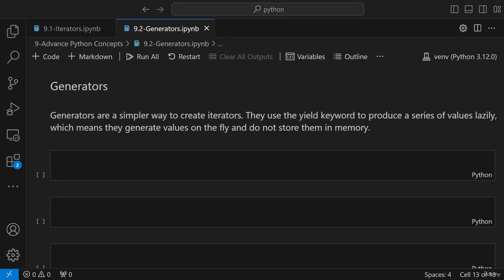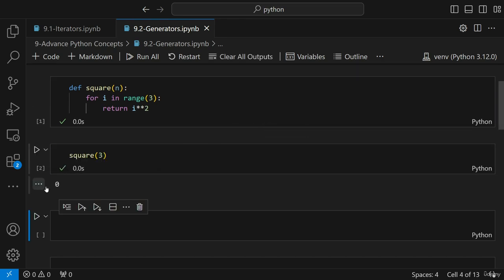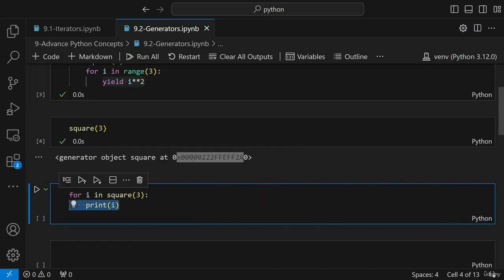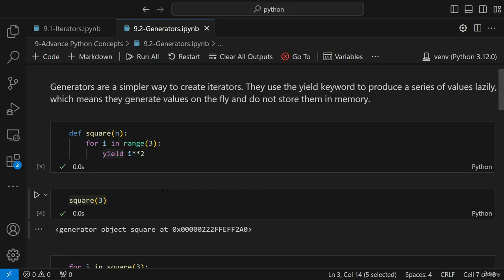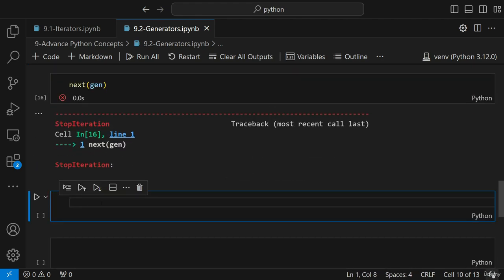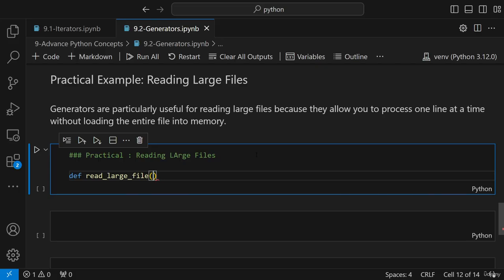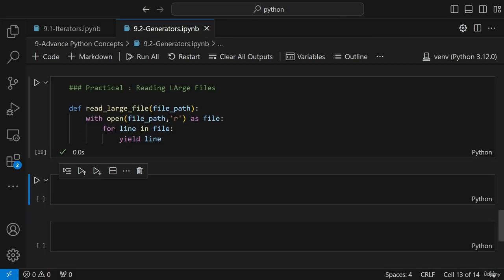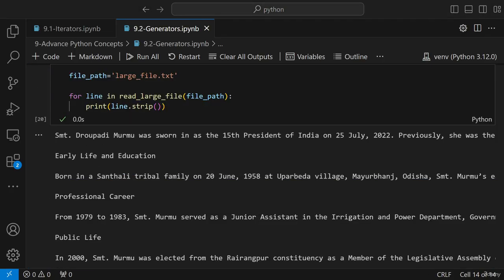052 - Generators With Practical Implementationn And Usecases